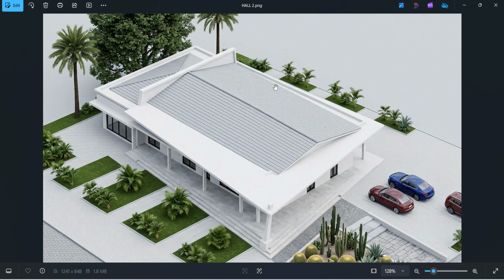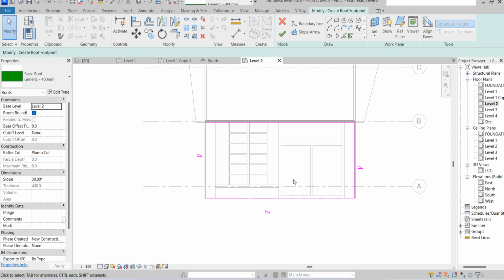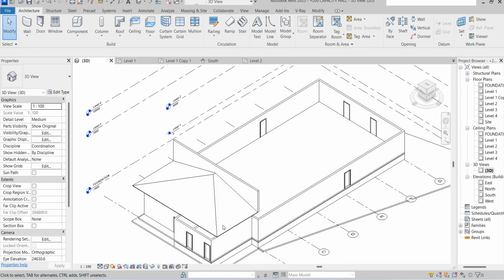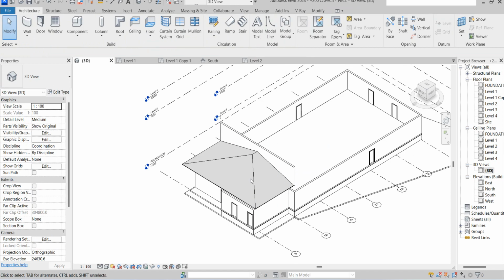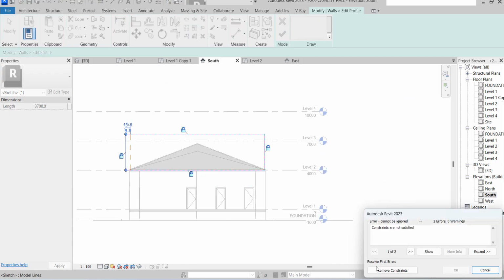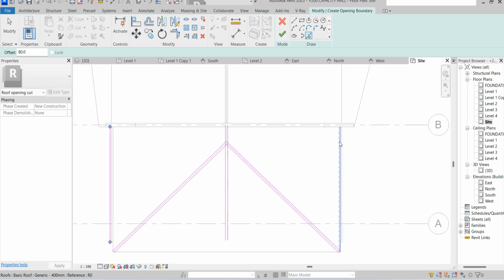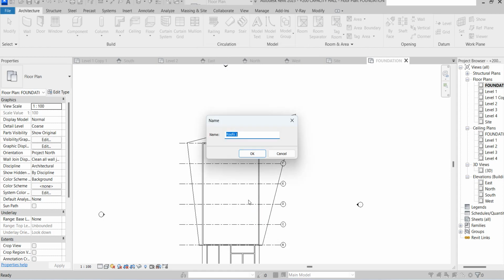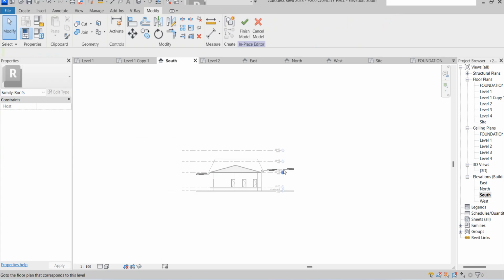#4 REVIT FUNDAMENTAL TUTORIAL +200 CAPACITY HALL